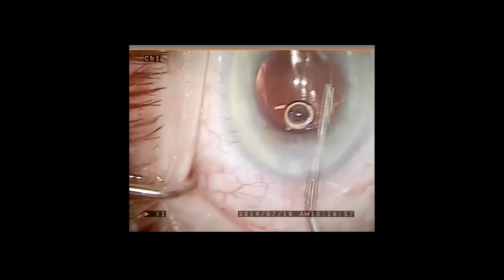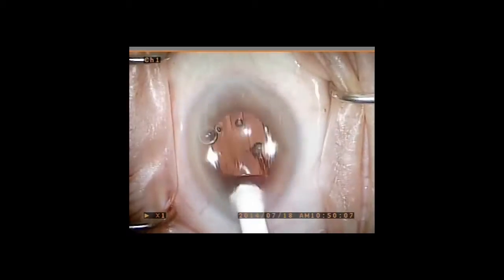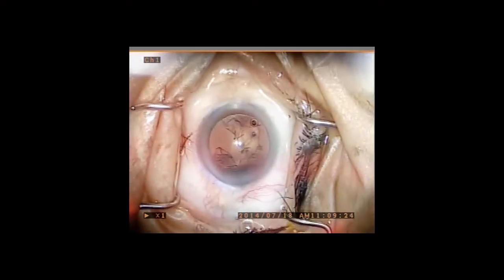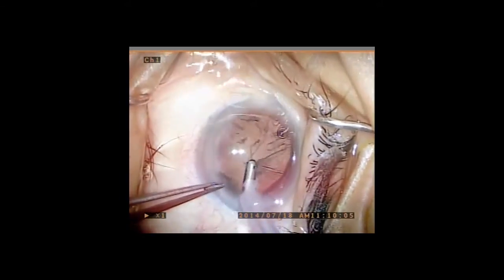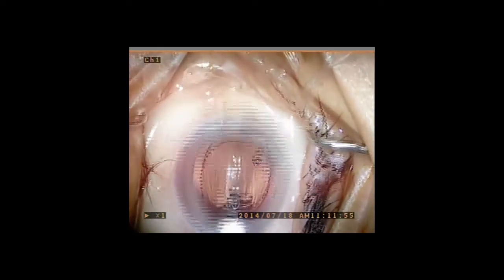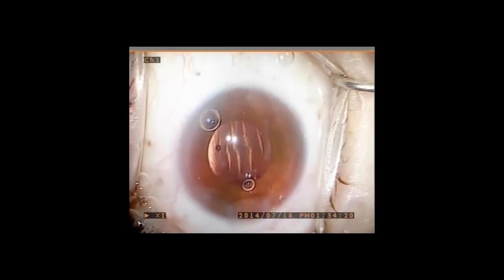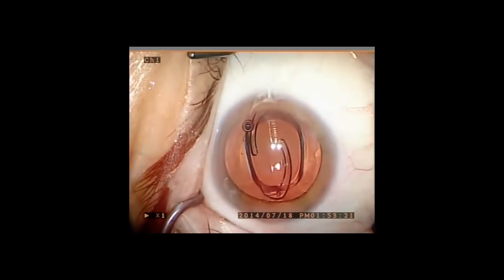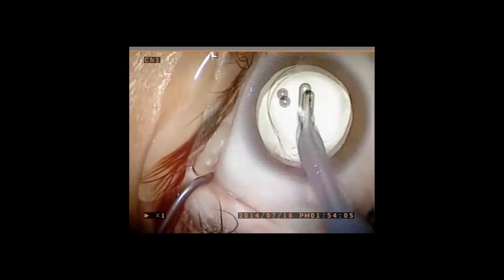Dropless Cataract Surgery series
This video highlights a series of 5 Dropless Cataract Surgery cases. The narrative emphasizes the surgical technique of transzonular delivery of compounded Triamcinalone/Moxifloxacin/Vancomycin into the vitreous. This injection eliminates the need for drops for patients